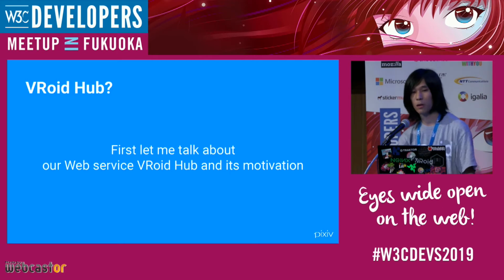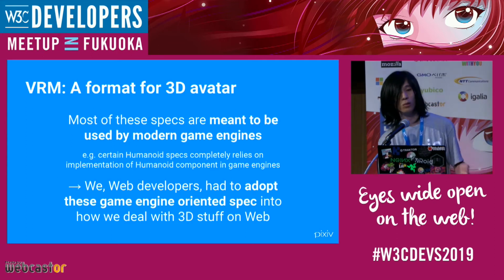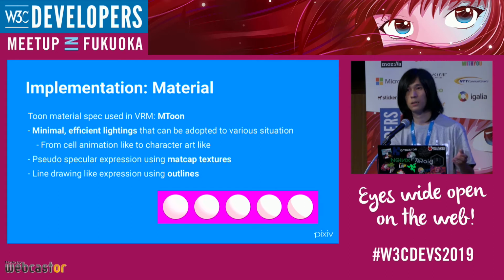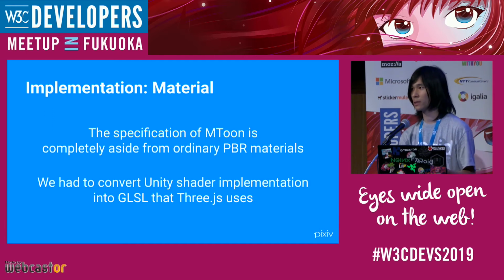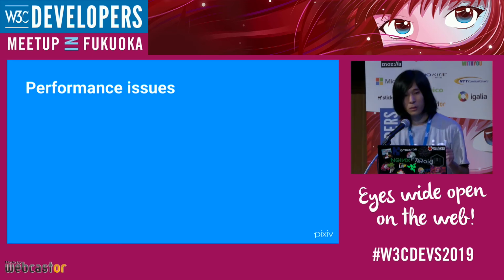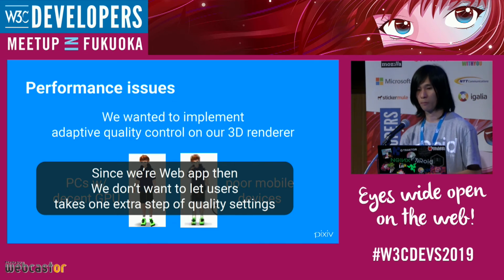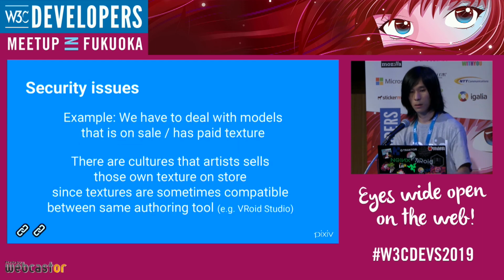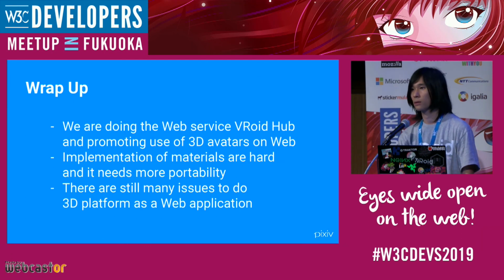Format for 3D Avatars on the Web - Yutaka Obuchi